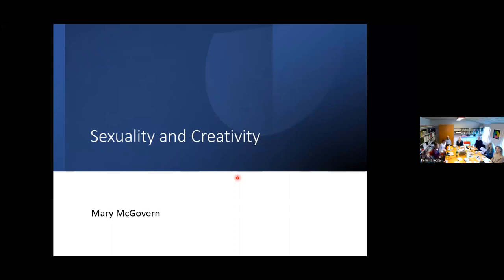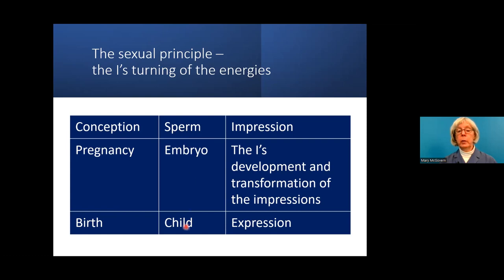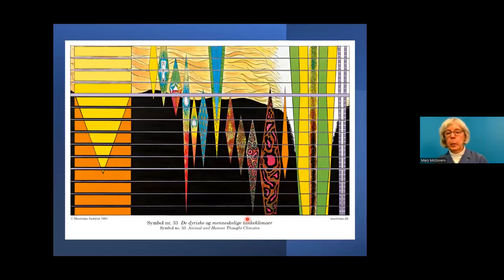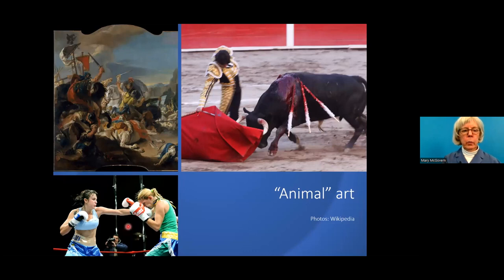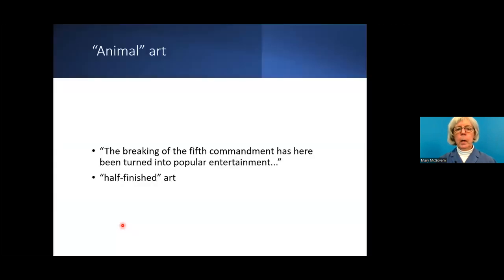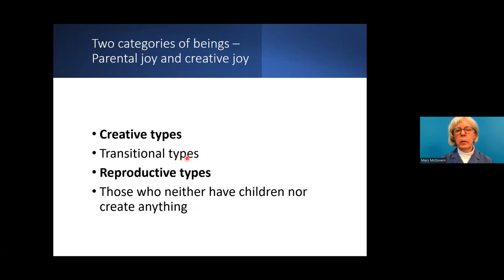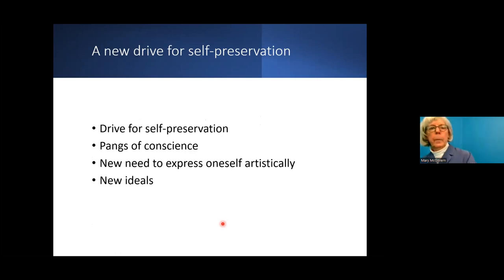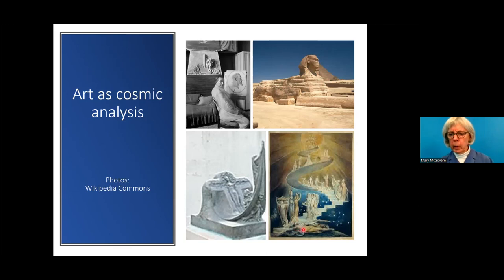Sexuality and creativity - Mary McGovern - May 2022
The lecture was recorded at the Martinus Centre, Klint, May 2022.

The Martinus Centre, a centre for courses and holidays, is in Klint in the beautiful countryside of Odsherred County. Here you can enjoy the friendly atmosphere, the quiet calm of Nature and the social life while you immerse yourself in the spiritual world picture of the Danish writer Martinus.
At the centre there are two international summer weeks with lectures and study groups in English for both newcomers and those more familiar with Martinus's work.

Add your name and CPR-number if you would like to deduct your contribution from tax.
Sweden: Swedish plusgiro no: 7 40 39–9.
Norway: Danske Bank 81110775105